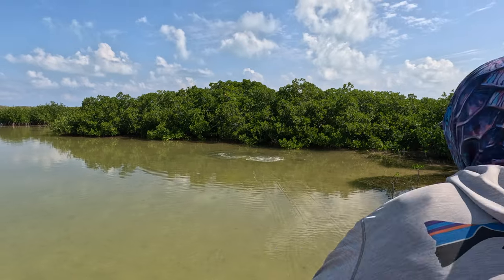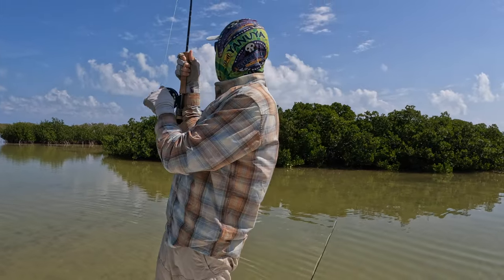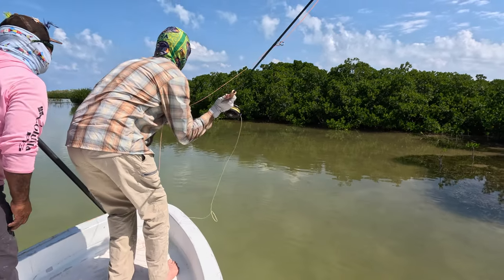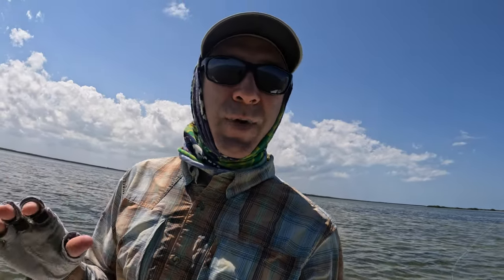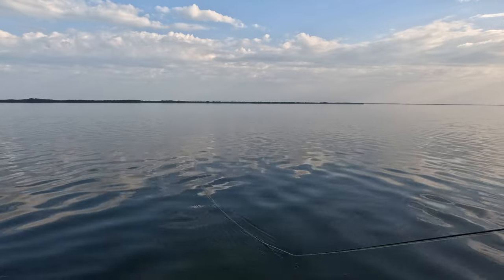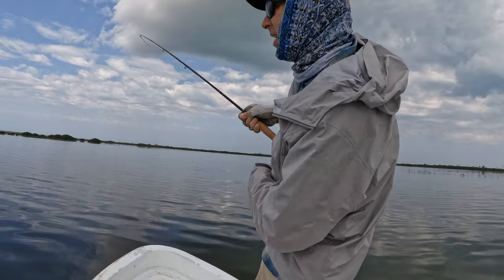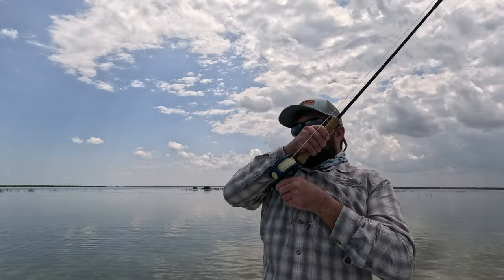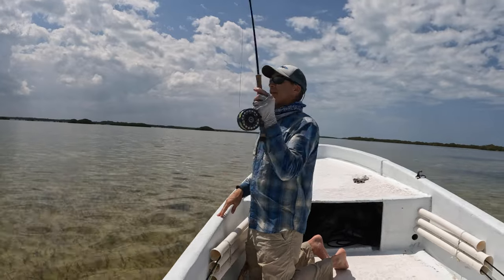Holbox, Mexico Fly Fishing for Tarpon, Snook, Permit, & Bonefish - 2023 Part 2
WCR3LDPDGLBCL7CT KWJ5YQP2CQPPPXUQ 0WGQLQOZI2HQTQAY TAJR2TQCVMUFEU6G